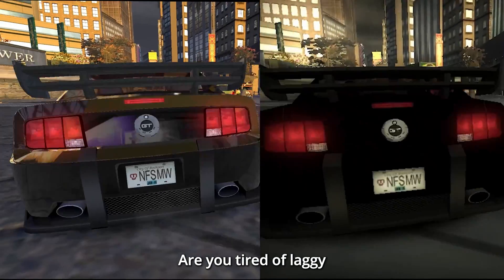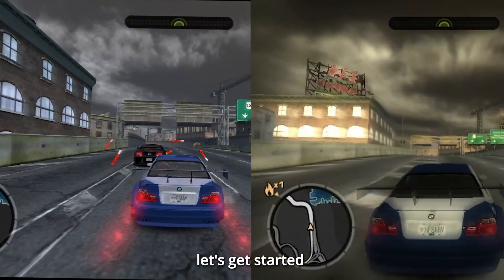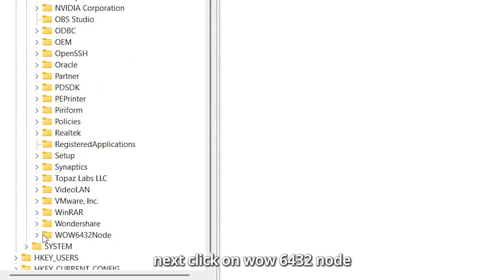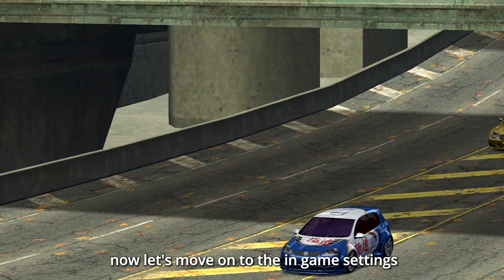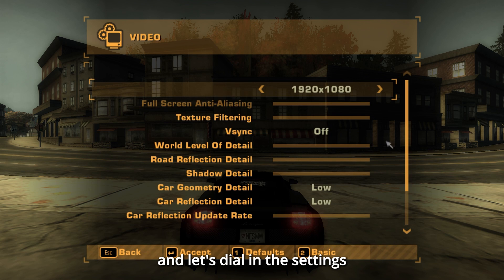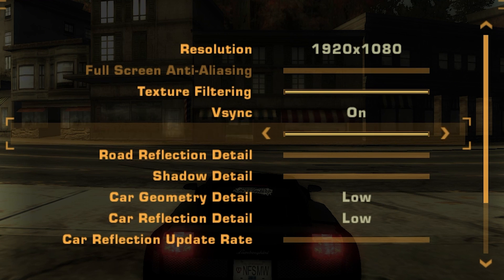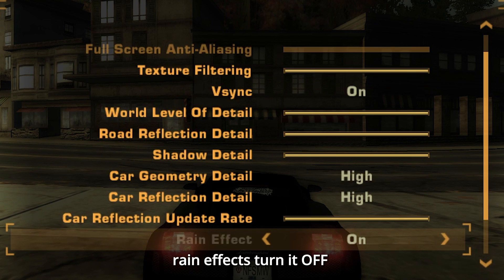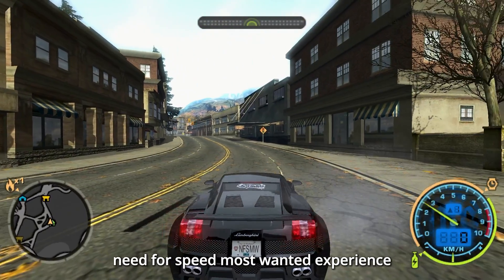NFS Most Wanted 2005: Remove Motion Blur & Yellow Filter – Ultimate Graphics Settings (2025)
Tired of motion blur and laggy graphics ruining your Need for Speed Most Wanted (2005) experience? In this step-by-step guide, I'll show you how to:
✔️ Disable Motion Blur using Registry Editor
✔️ Fix the yellow filter for a cleaner look
✔️ Maximize your graphics settings for the best visuals in 2025

Follow along to make your game run smoother and look stunning without the annoying blur or outdated effects. Whether you're using Winlator or Windows, these tips will improve your gameplay experience instantly!

🗨️ Drop your questions or suggestions in the comments below, and I'll personally help you out.

Steps Covered:
1️⃣ Disable Motion Blur via Registry Editor
2️⃣ Best In-Game Graphics Settings for 2025
3️⃣ Remove the Yellow Tint & Improve Visuals

🔗 Useful Links:

How to Play NFS Most Wanted 2005 in 2025: Install on Windows 7, 8, 10 & 11 in 4 Minutes!

Time Stamps :
00:00 Introduction
00:28 Step : 1
00:59 Step : 2
02:16 Testing Graphics and Outro

Important Note:
Got your legal copy? Now let’s install it step by step! If your game is in a compressed format like RAR, make sure it’s a personal backup of an original disc.

All characters, events, and content in this video are fictional and based entirely on video games. We do not endorse or encourage the use of pirated software or the illegal download of games.